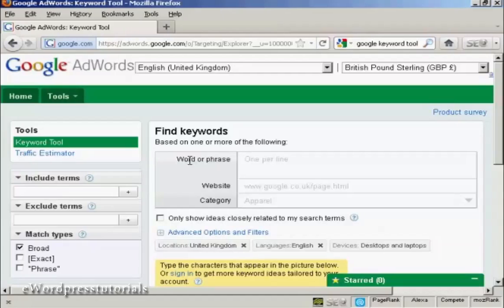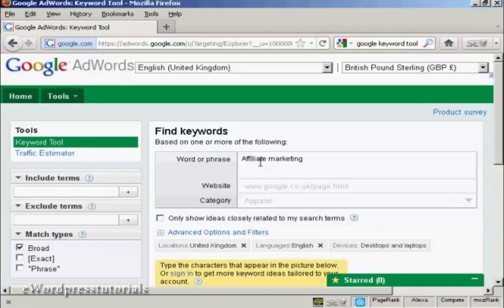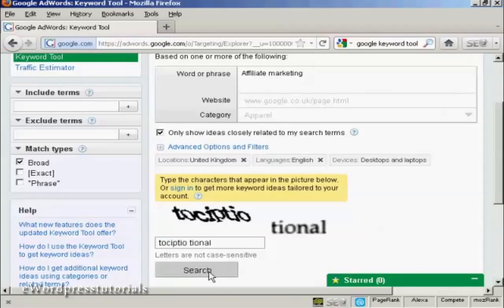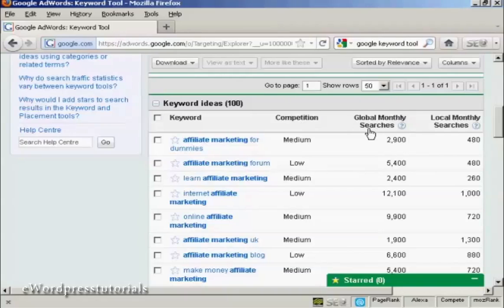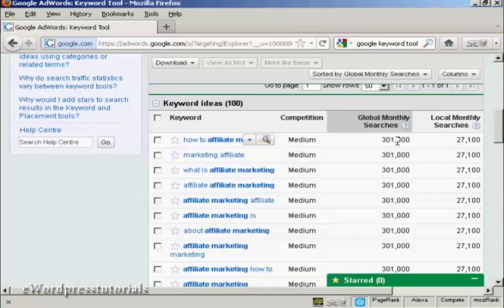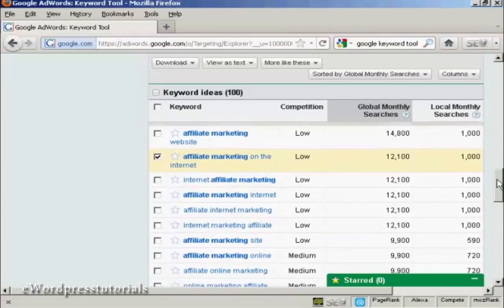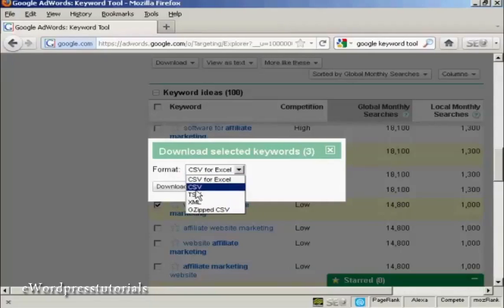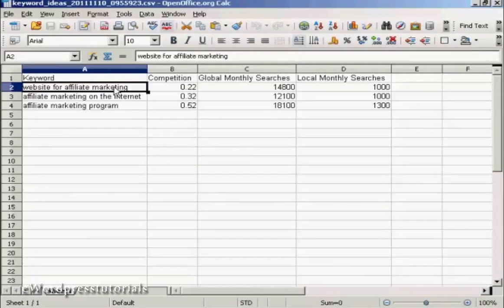How To Do Keyword Research On Google Keyword Tool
this video is all about How To Do Keyword Research On Google Keyword Tool